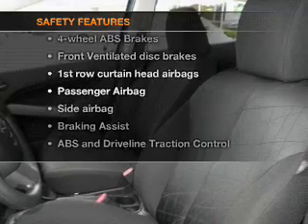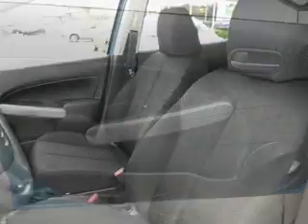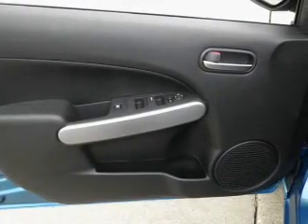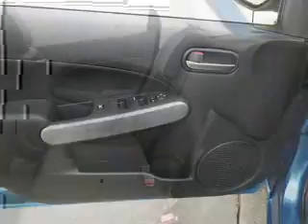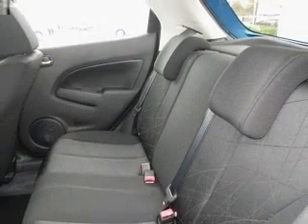2011 Mazda MAZDA2 - Batavia OH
Year: 2011
Make: Mazda
Model: MAZDA2
Trim: Sport
Engine: 1.5 liter inline 4 cylinder 16 valve
Transmission: 4-Speed Automatic
Color: Aquatic Blue
Mileage: 0
Address:
1117 State Rte 32